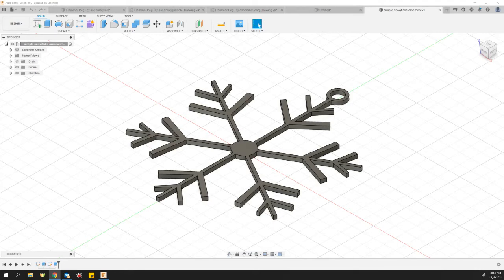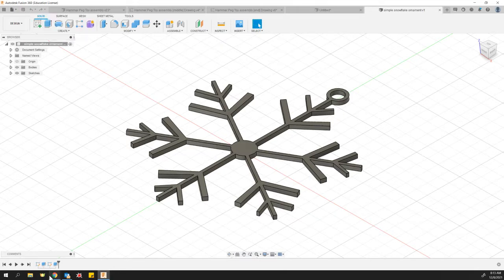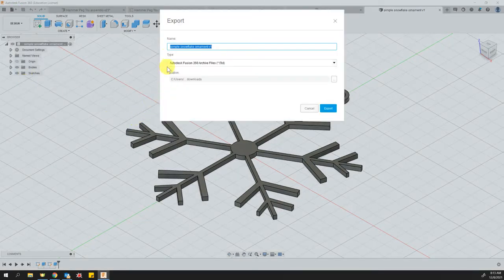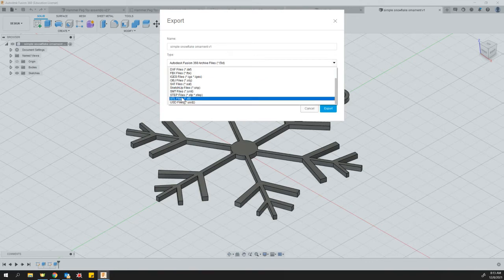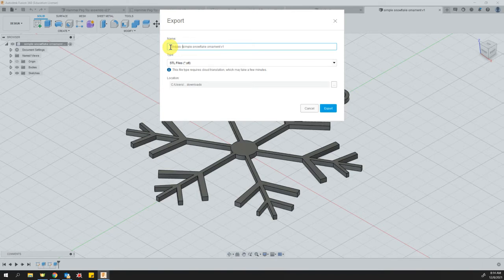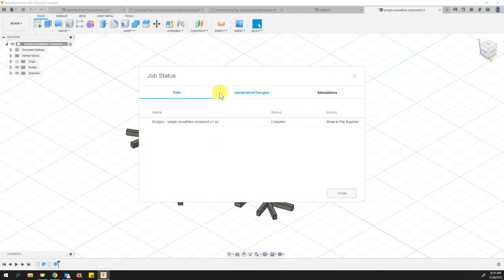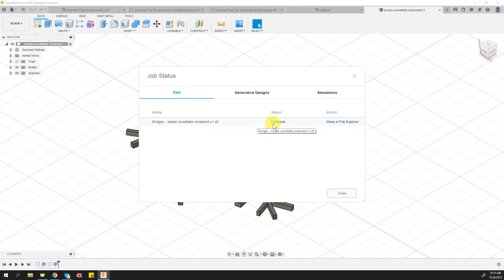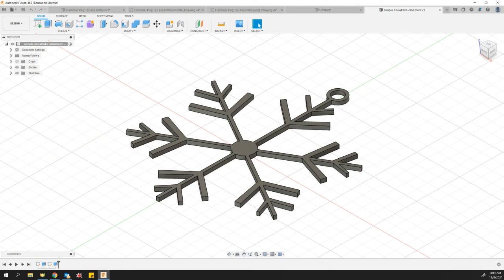Turn your Fusion 360 file into a 3D print file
Just like the title says, this video shows how to export your Fusion 360 file to .stl format, which is accepted by most 3D printers.